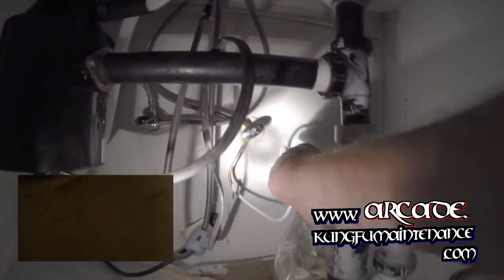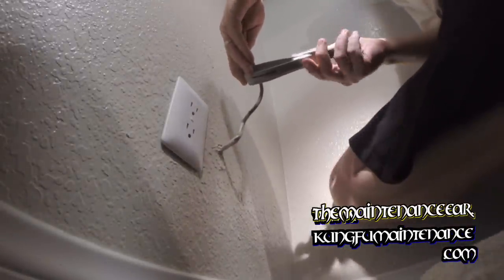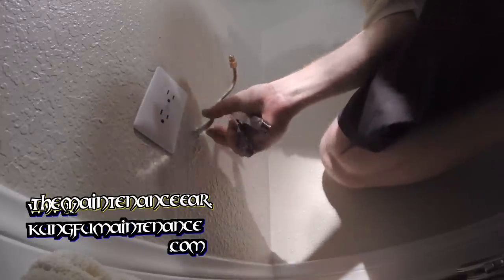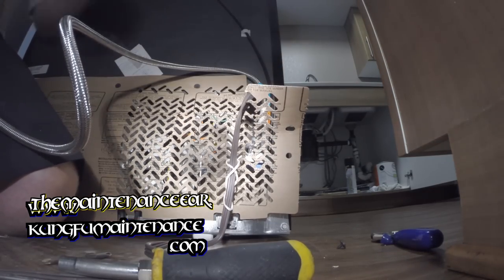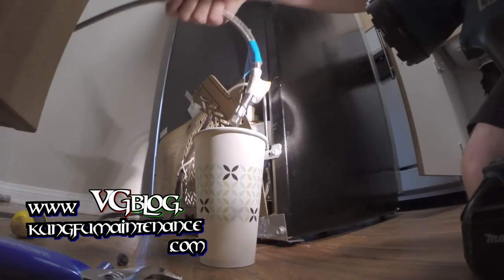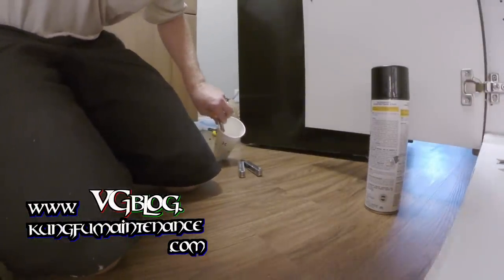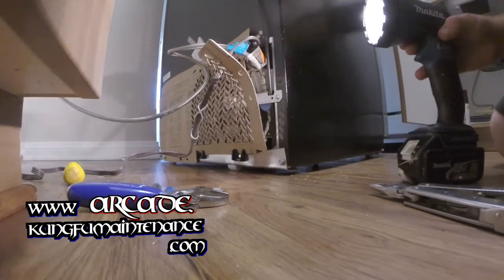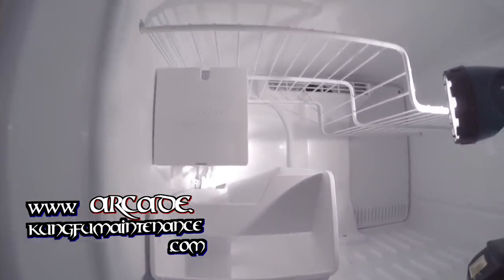Hooking Up Icemaker Water Supply Line From Wall To Refrigerator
Kung Fu Maintenance demonstrates hooking up icemaker water supply line from wall to refrigerator.
1/4 x 1/4 Compression Fitting
5' 1/4" Connect Icemaker Line
Nice Little Hand Held Drill